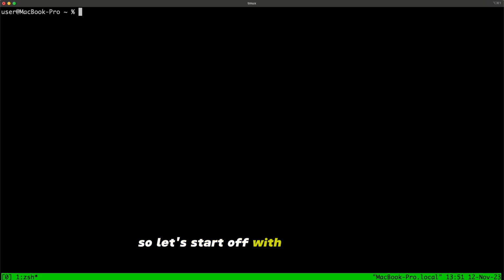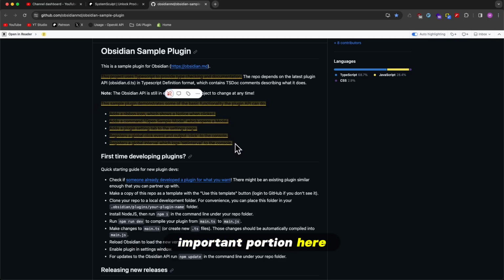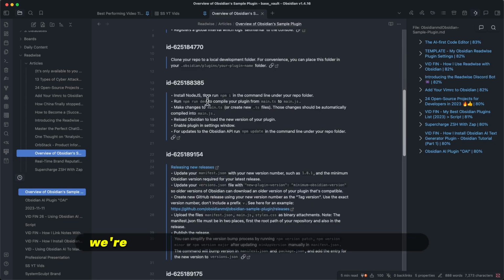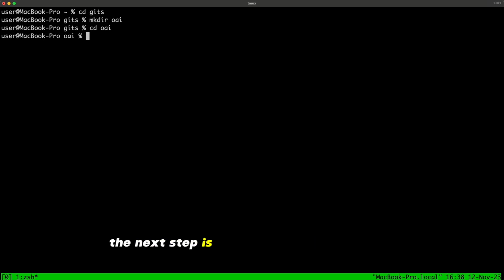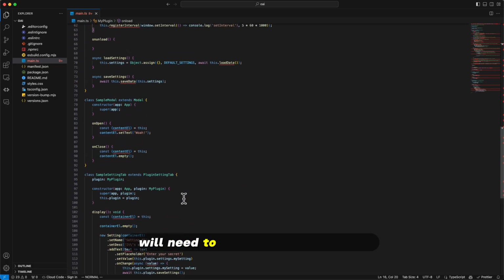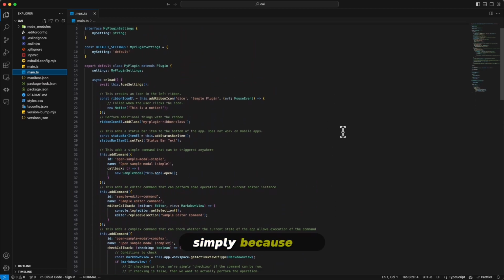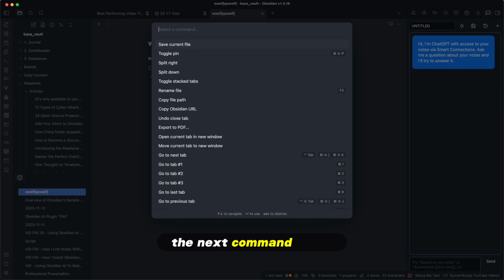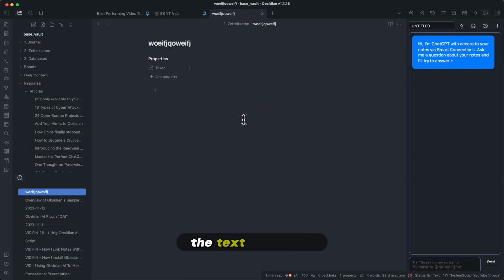Starting Obsidian AI Plugin Development - Devlog 01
Discord community, where I and others will answer all of your questions
X/Twitter, where I post daily with reminders for you to stay on track to success and improving your life

🚀 Key Highlights: 🚀
0:00 Introduction
0:10 Creating Directory Structure
0:27 Exploring Sample Obsidian Plugin on Github
0:35 Syncing Readwise Plugin to Obsidian
3:35 Cloning Git Repo
4:45 Setting Up Project in Correct Directory
5:35 Exploring Main File
6:12 Exploring Plugin Commands
8:20 Conclusion and Next Steps

📝 Detailed Description: 📝
Welcome to the beginning of our journey in programming the first Obsidian Plugin called OAI (Obsidian AI). This video will walk you through the initial setup and structure of our plugin directory. We'll explore a sample Obsidian plugin from Github and highlight its noteworthy features. You'll get to see how we sync the Readwise plugin to Obsidian and outline the key details of the project.

We'll delve into the typescript project structure, the ribbon icon function, status bar items, commands, settings information, and sample modals. You'll also learn about the process of releasing the plugin and how to get it added to the community plugin list.

We'll take a quick look at the Obsidian API documentation and how it can be a useful reference for our IDE (Visual Studio Code). We'll clone the git repo and set up our project in the correct directory structure.

Finally, we'll see the plugin in action in our Obsidian Vault. We'll explore its default settings and commands and discuss how we can expand upon them to integrate ChatGPT into it.

Join us as we embark on this exciting journey of creating an Obsidian AI plugin from scratch.